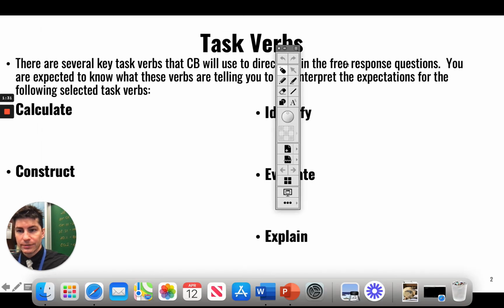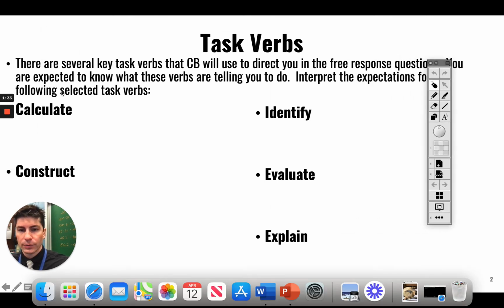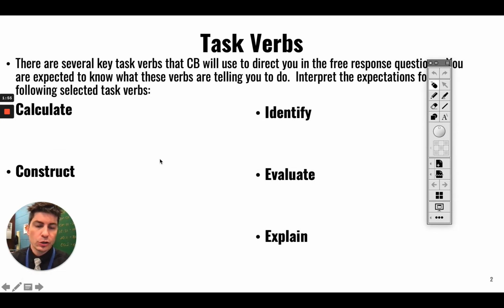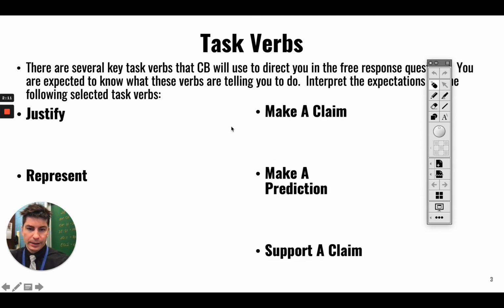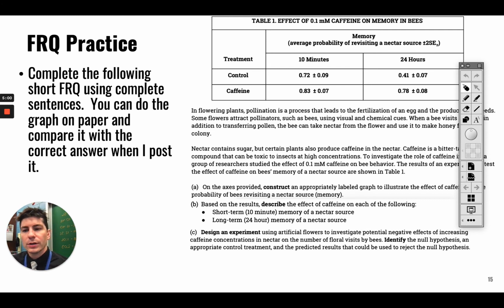AP Biology #82 - Review Packets